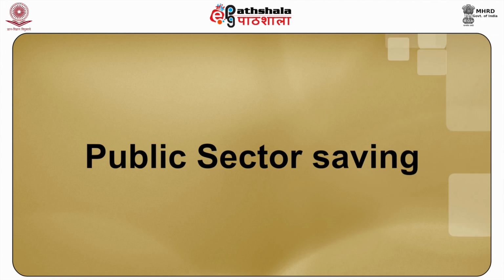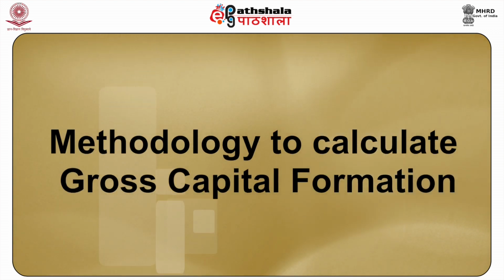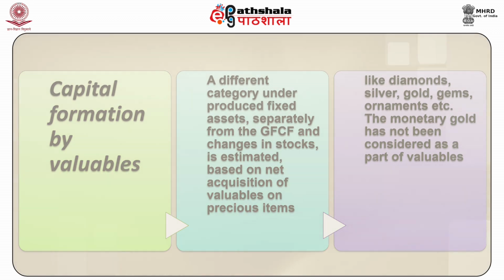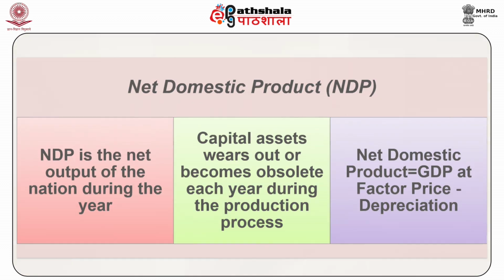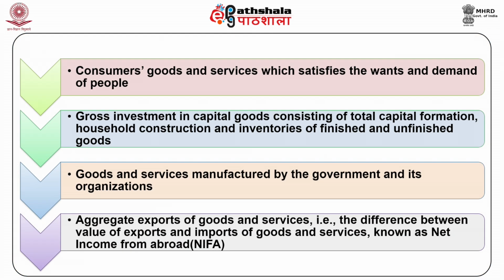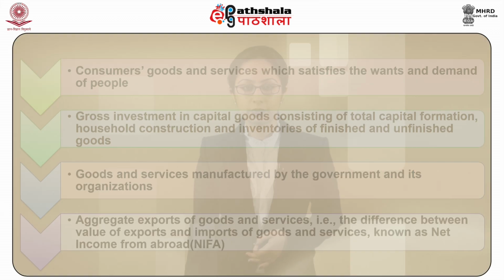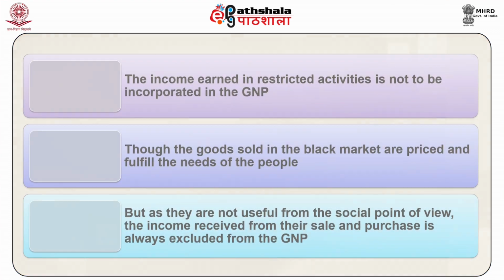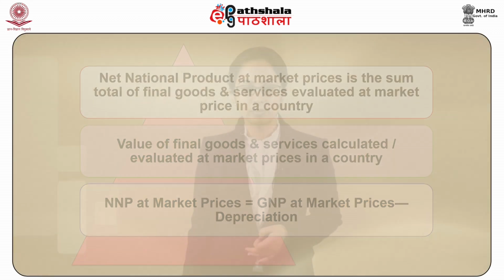Capital Formation and National Income